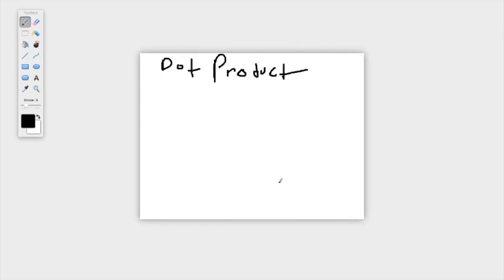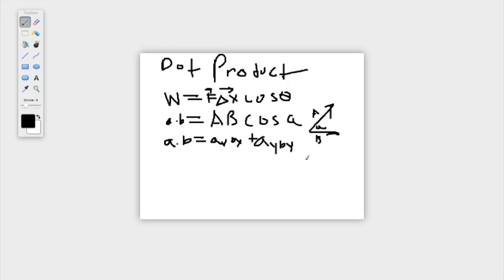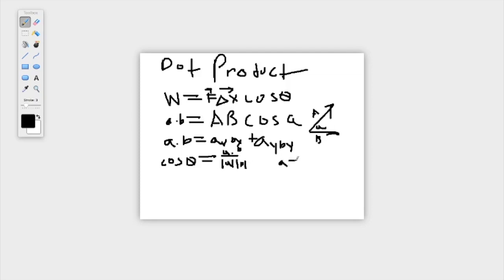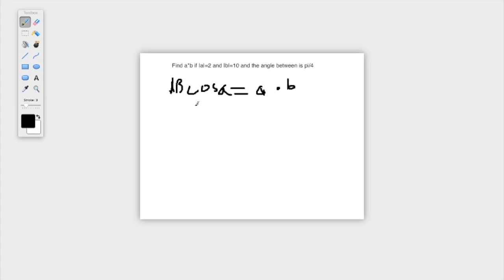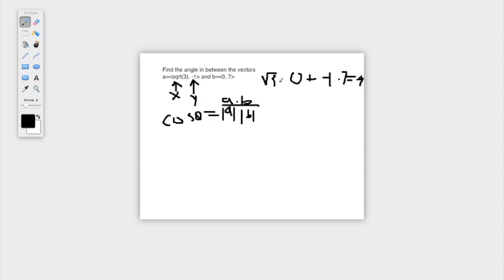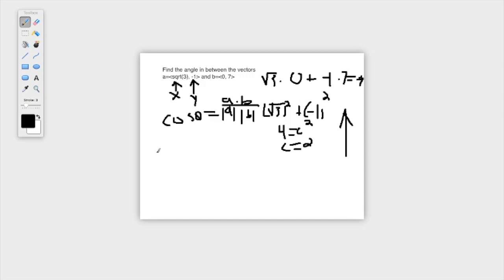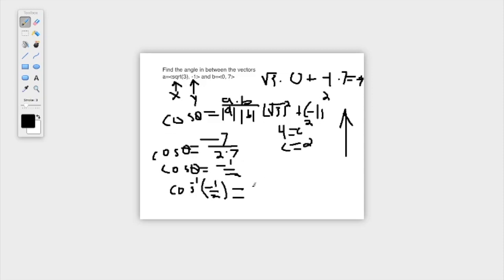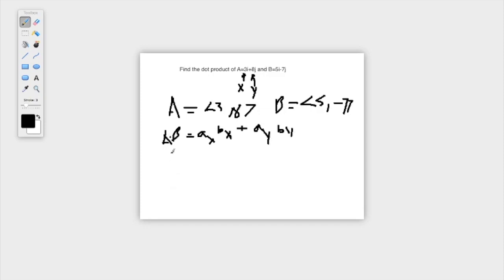AP Physics C Work and Power part 4